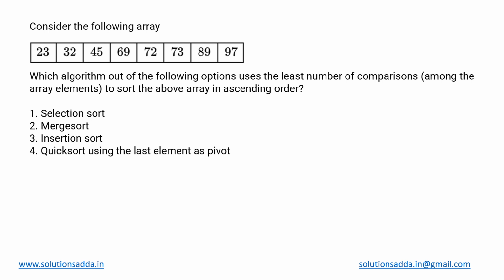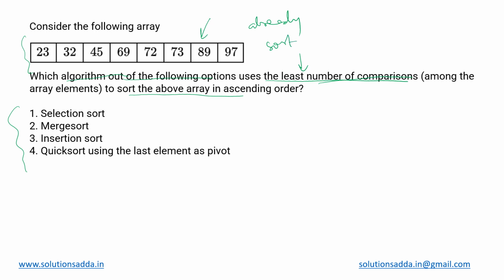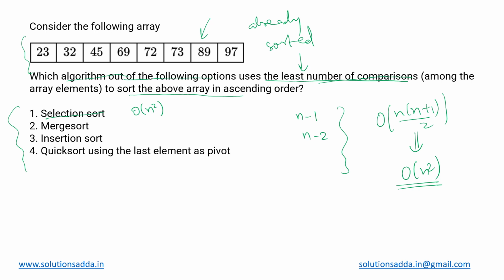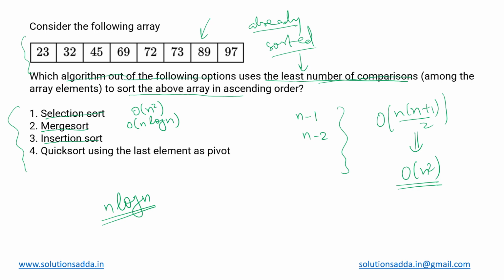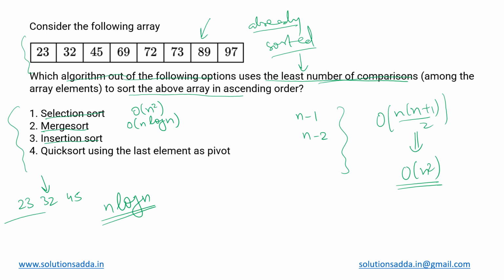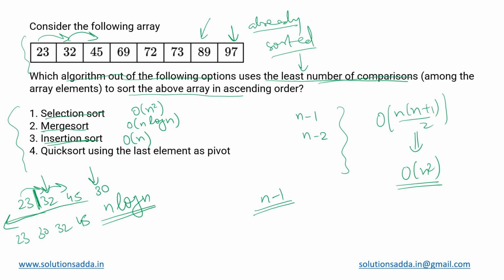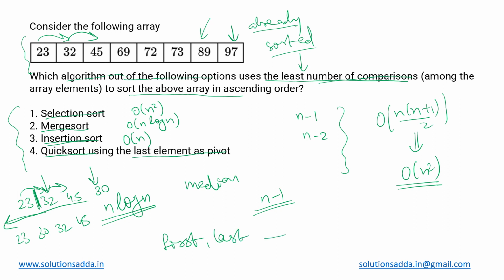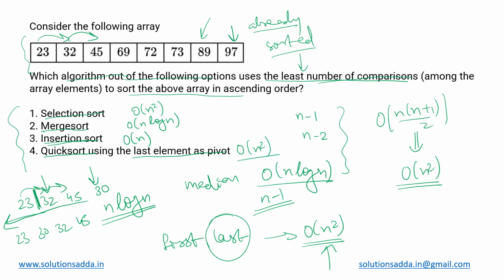GATE 2021 SET-1 | AGORITHMS | SORTING | GATE TEST SERIES | SOLUTIONS ADDA | EXPLAINED BY POOJA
GATE 2021 SET-1 Q58: Consider the following array.
Which algorithm out of the following options uses the least number of comparisons (among the array elements) to sort the above array in ascending order?